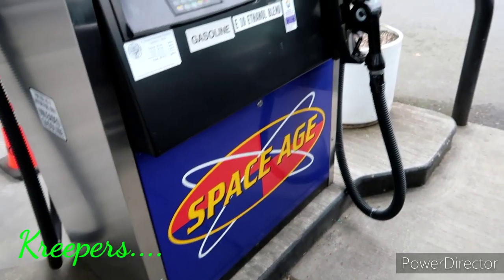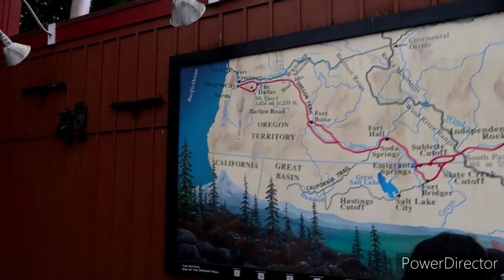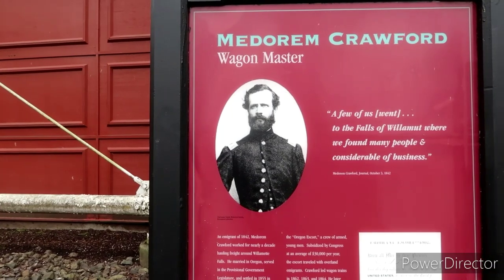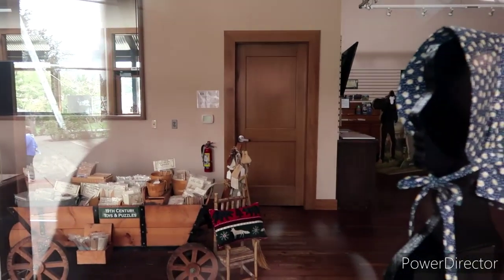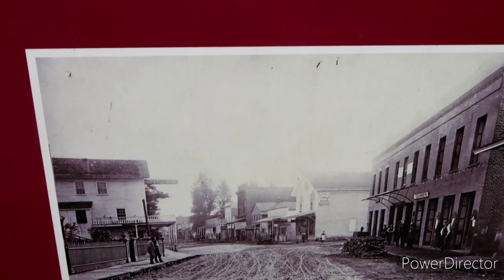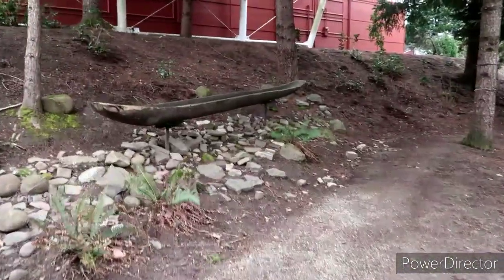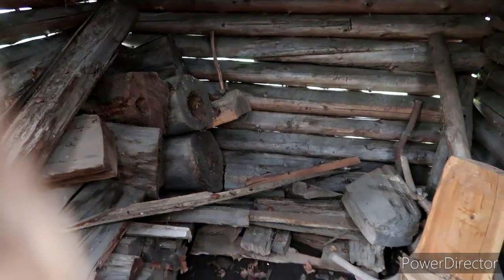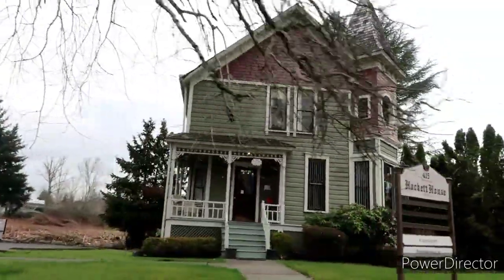The End Of The OREGON Trail Interpretive Center - Oregon City, Oregon PLUS Mike's Drive In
Oregon City the Final Stop along the Oregon Trailm Let's Kreep' around and check out this interesting exhibit that brings you back in time